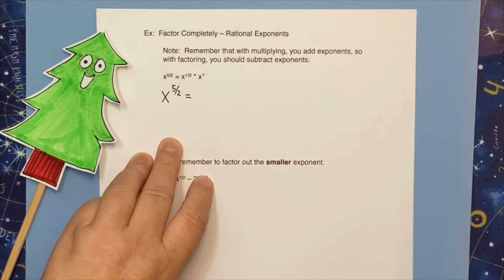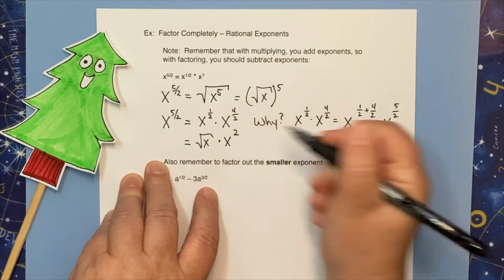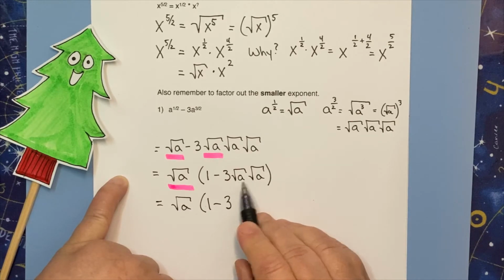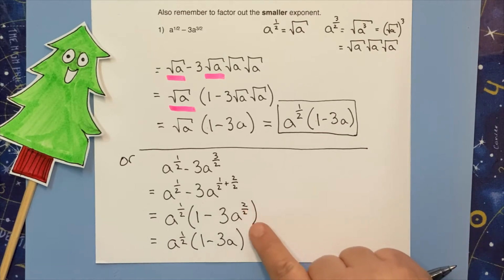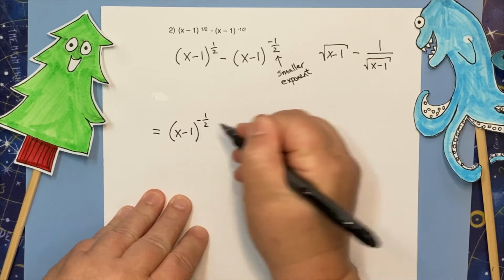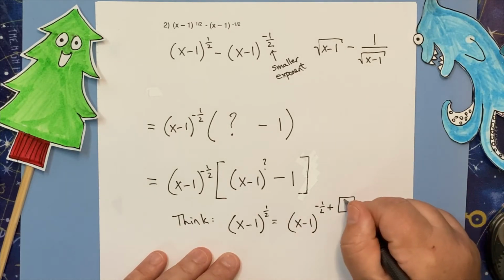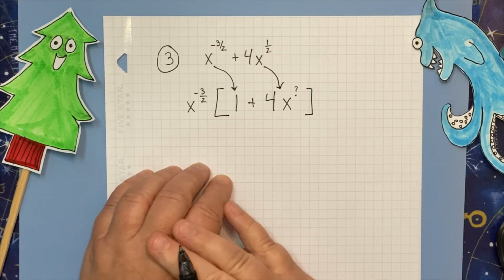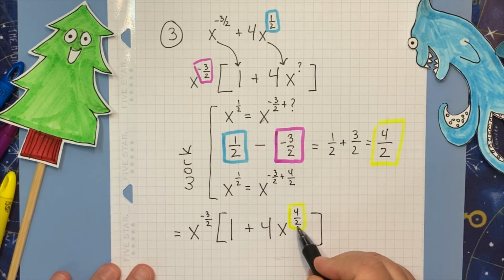90 P.6 Factoring with Rational Exponents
Three examples of factoring out common factors using expressions with rational exponents.